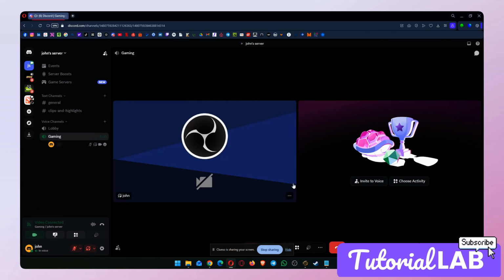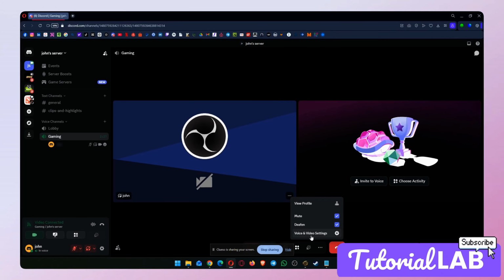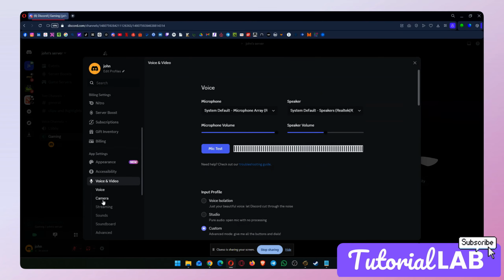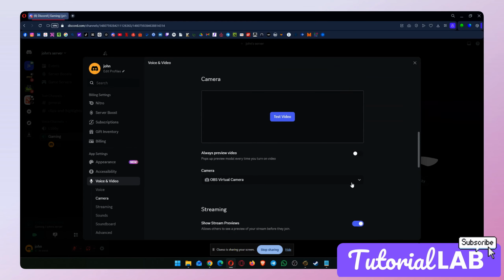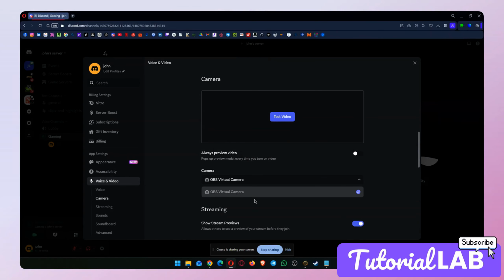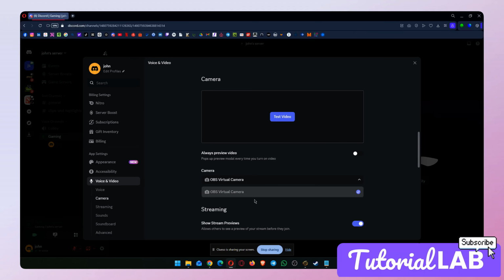How To Use Obs Virtual Camera On Discord (Step By Step)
How To Use Obs Virtual Camera On Discord

Hello everyone! In this video, I’ll show you exactly "How To Use Obs Virtual Camera On Discord" so you can stream custom video output directly into your calls and streams.

We’ll go step by step through "use obs virtual camera on discord" and explain how to connect OBS to Discord as your webcam source. You’ll learn how to enable the virtual camera, select "obs virtual camera discord" inside Discord’s settings, and adjust your scene for the best output. We’ll also cover how to fix common issues like "obs to discord black screen" and ensure a smooth setup when you "connect obs to discord webcam".

By the end of this tutorial, you’ll confidently know how to use OBS Virtual Camera with Discord, helping you create more dynamic and professional video calls or streams.